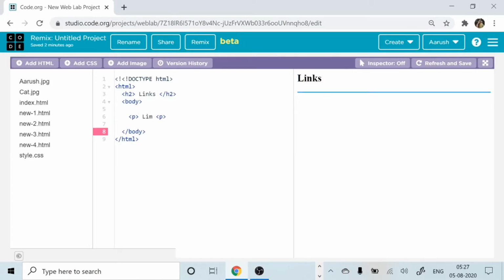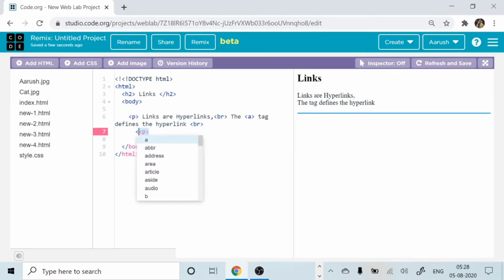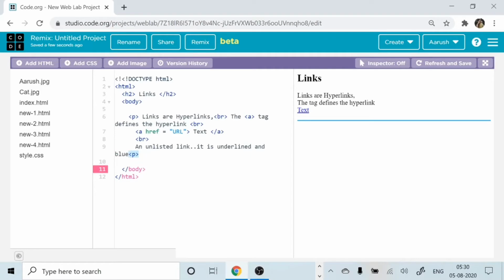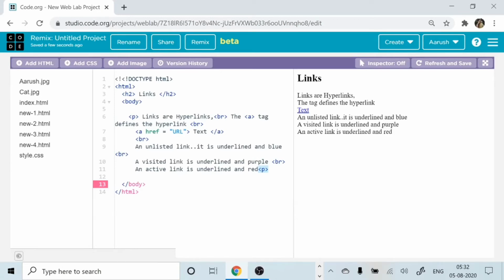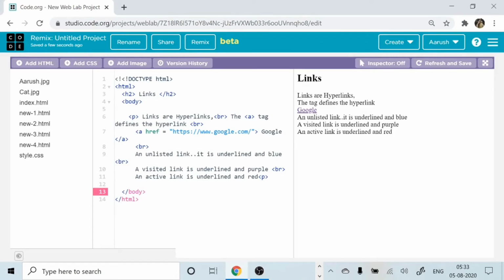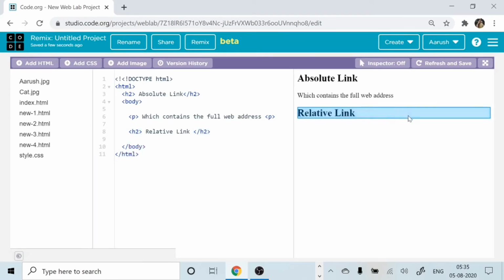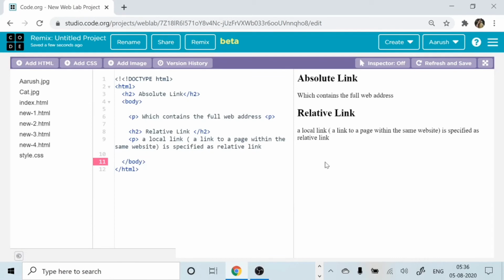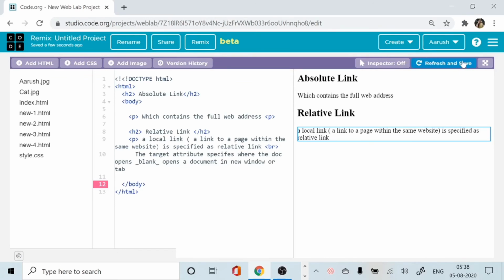Chapter 7 Links, Links in HTML, What is a Hyperlink, Relative Links, Absolute Links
This video discusses about the Links and its types Relative Link and Absoulte Links